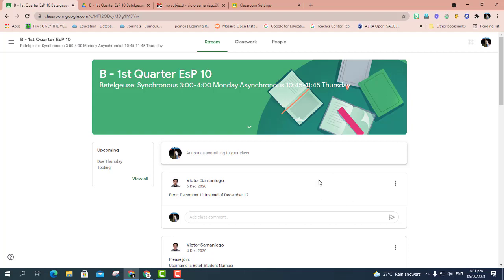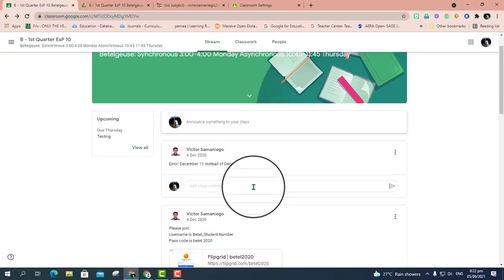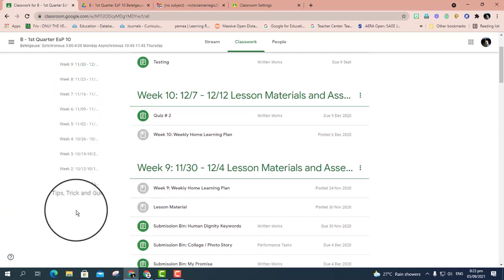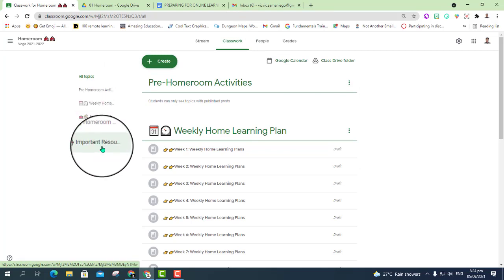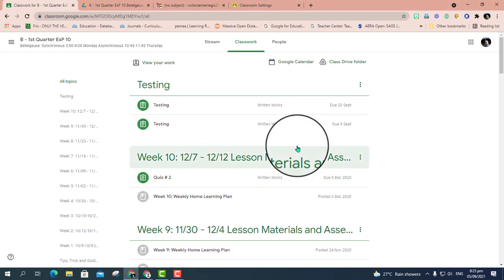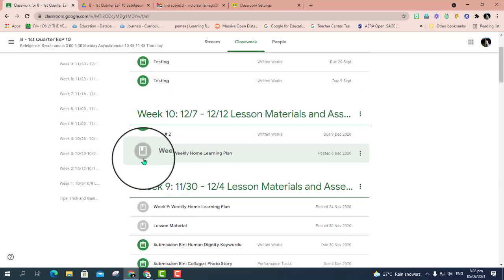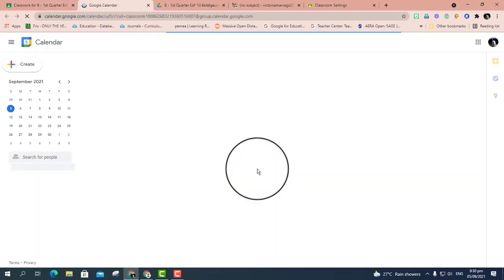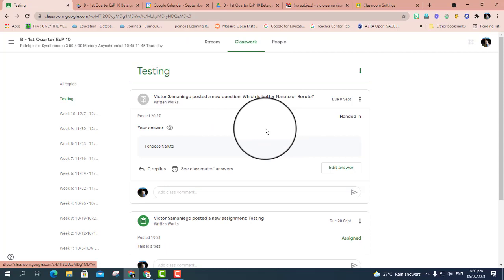Parts of Google Classroom Part 2